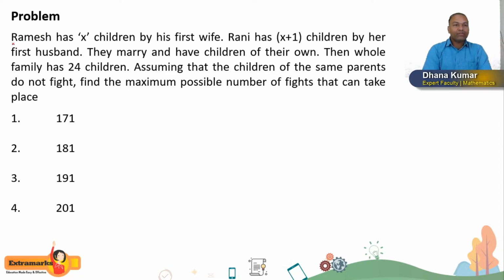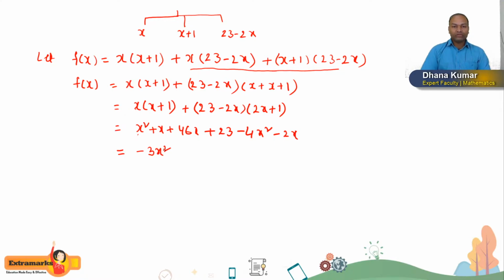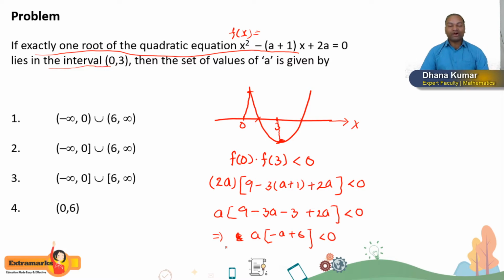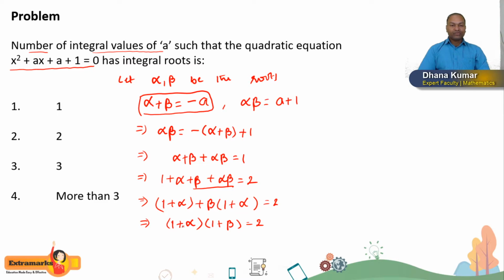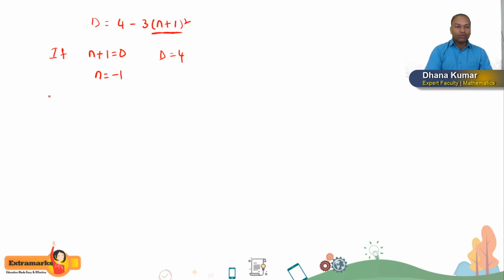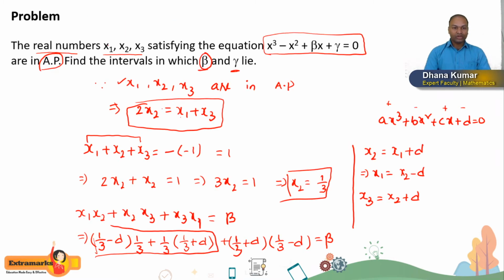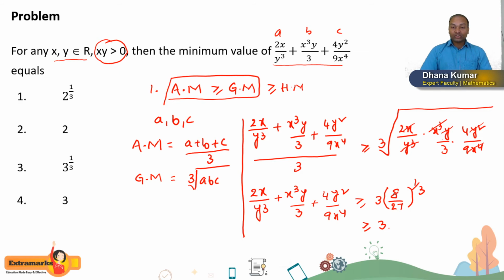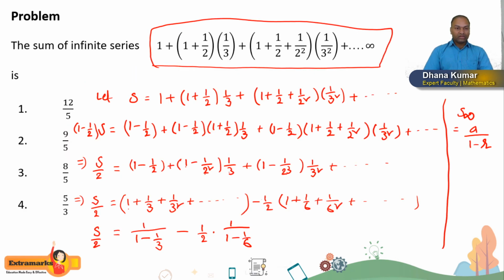Quadratic Equations, Sequences & Series | JEE Mathematics | Extramarks JEE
Solving Quadratic equations becomes a nightmare at times when the concept is not clear. Don’t worry as Extramarks JEE brings you an online session where Dhana Kumar, expert faculty, Mathematics is available to help you with the topic.